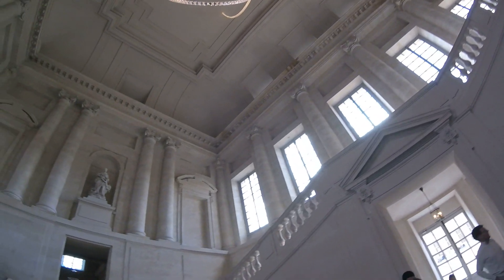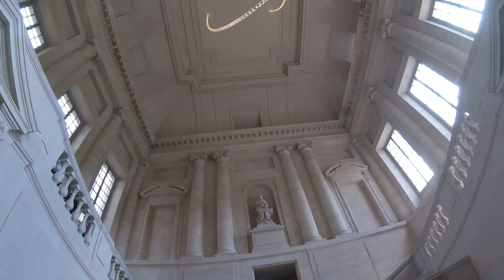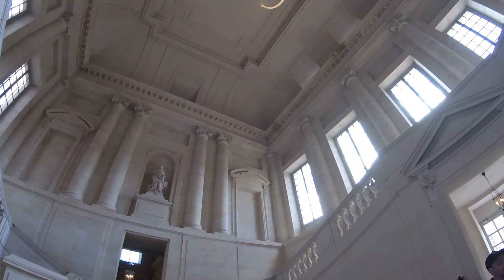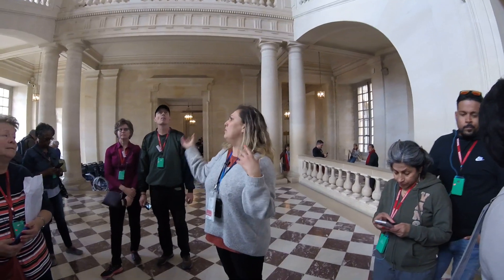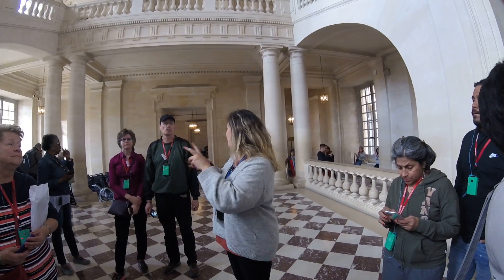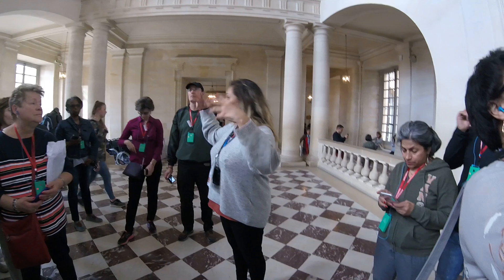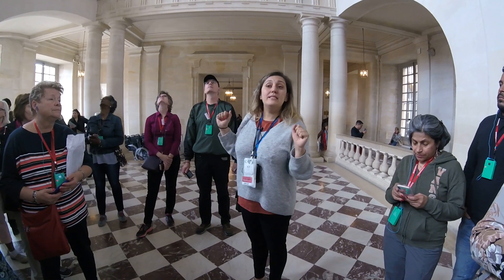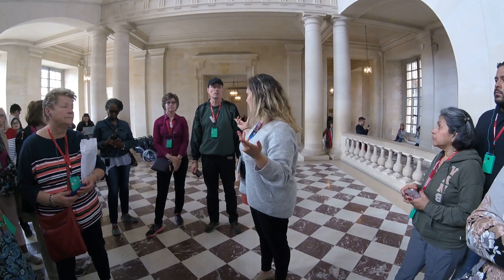33 April 27 2018 Palace of Versaillies Kings Part